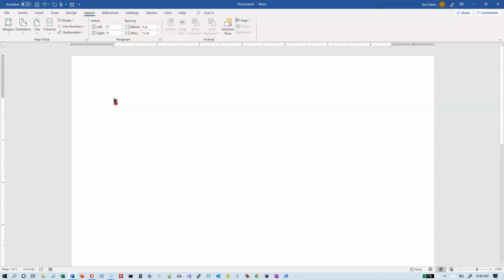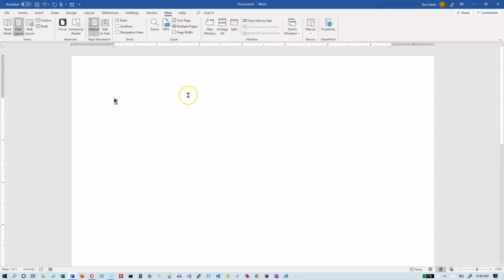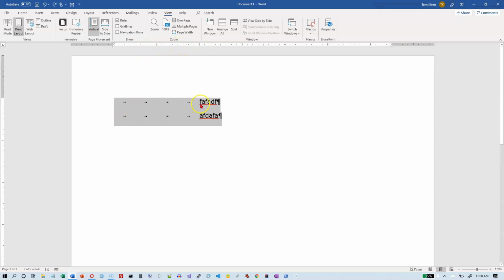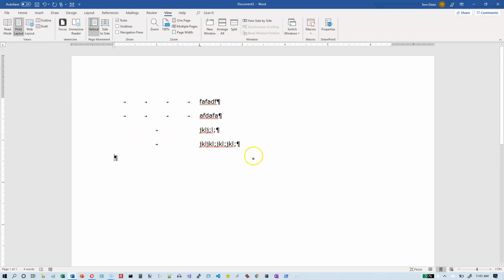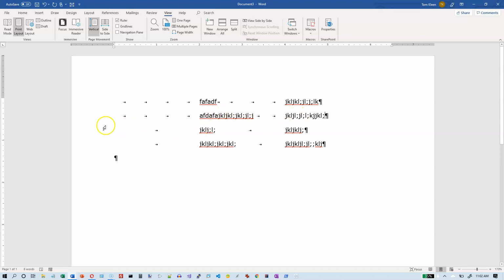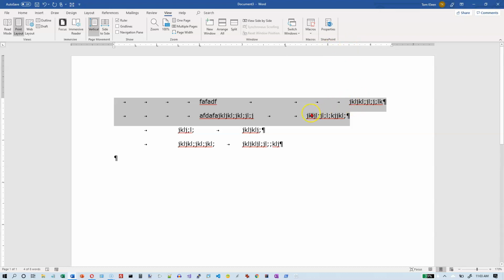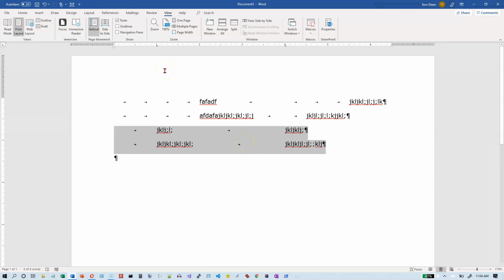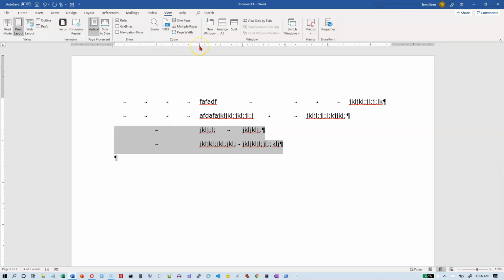Word 2019/365: Left tab stops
How to left-align text by setting left tab stops.